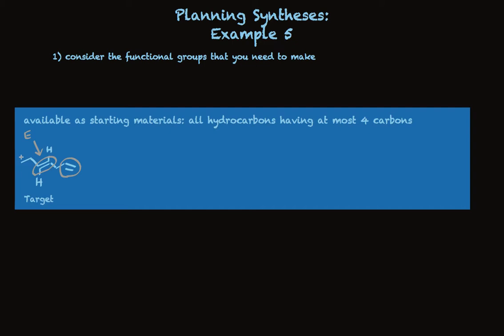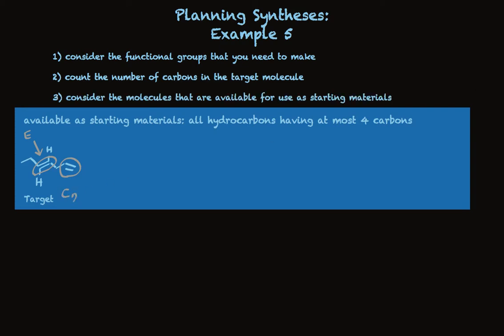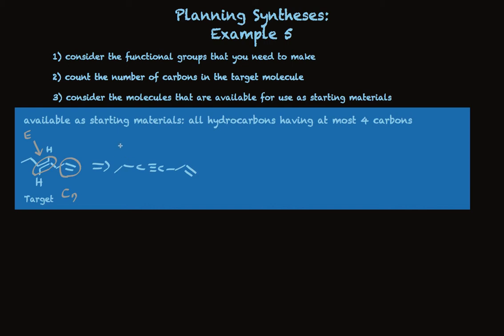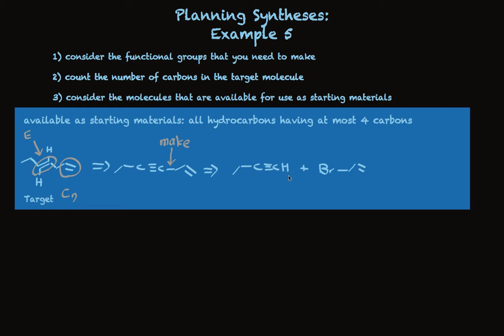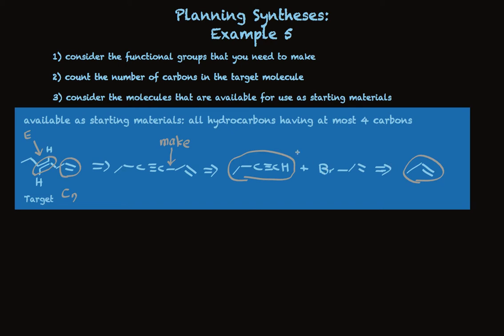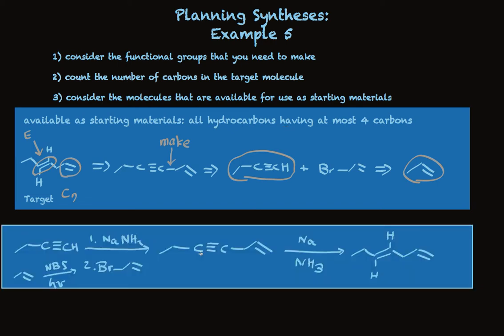Organic Synthesis Example 5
Describes the retrosynthetic planning as well as synthesis details for a typical example synthesis problem.